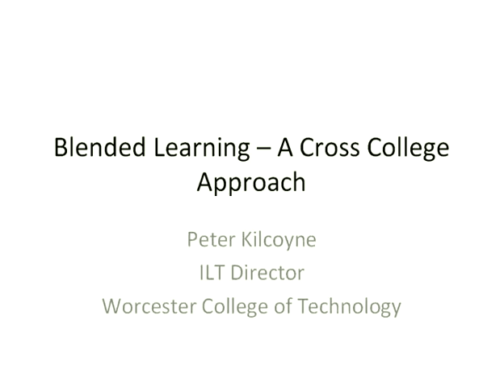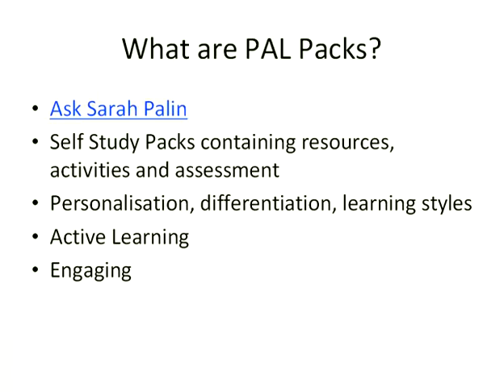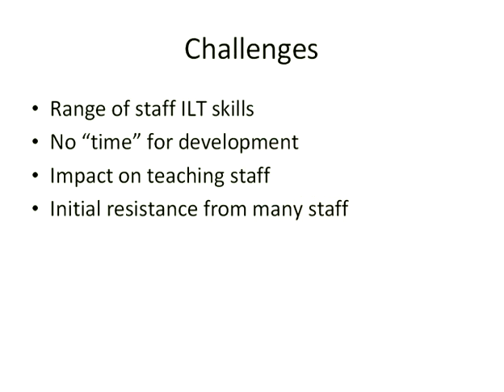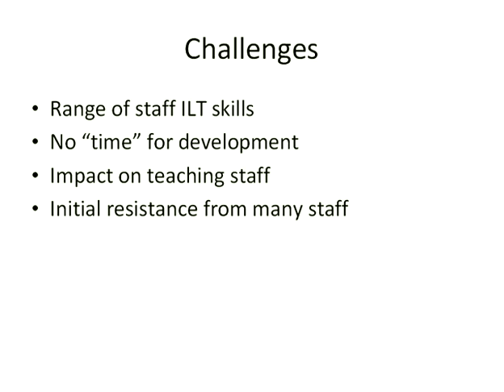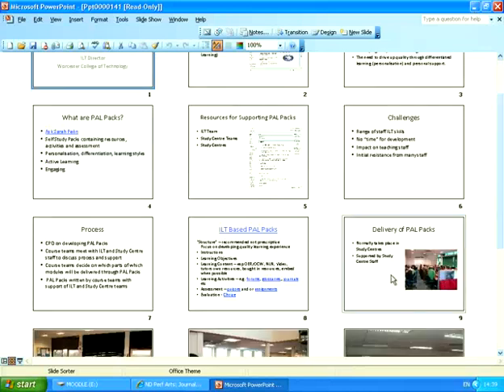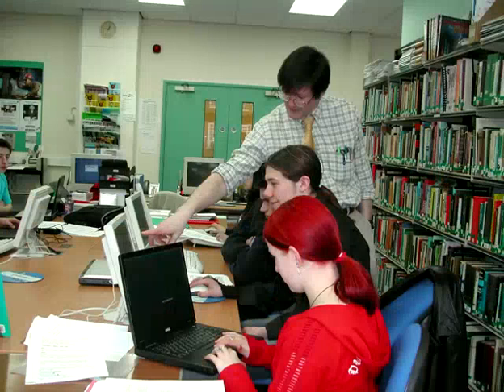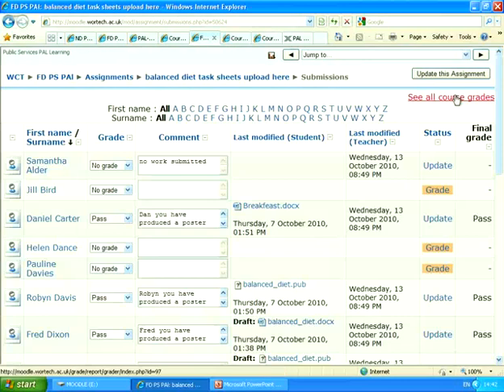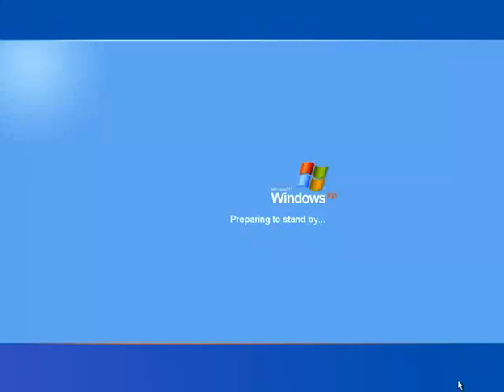Peter Kilcoyne: Blended Learning -- A Cross College Approach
Worcester College of Technology is developing a cross college model where Blended Learning  will be used through PAL Packs (Personally Accountable Learning Packs) on Moodle. The presentation by Peter Kilcoyne will cover how this was planned and implemented and will include demonstrations of a number of packs that are being used by our students.